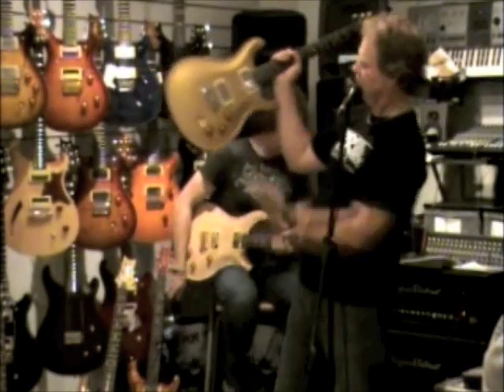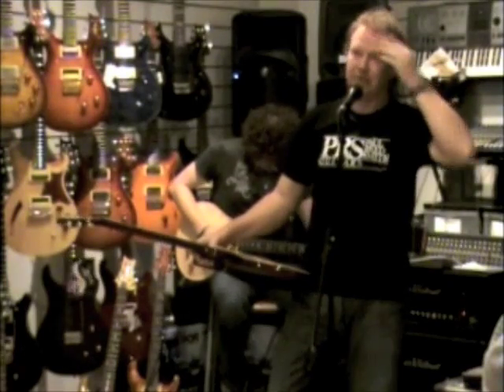Simon McBride plays PRS David Grissom Signature guitar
Virtuoso guitarist Simon McBride plays PRS David Grissom Signature guitar at DV Guitars, Cambridge on 15/10/09